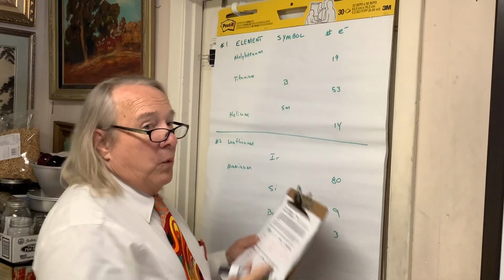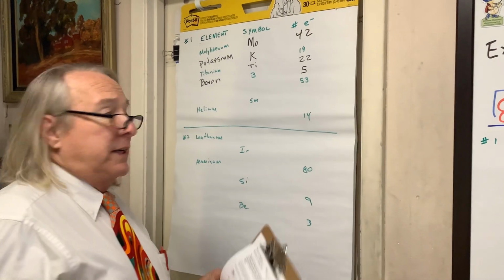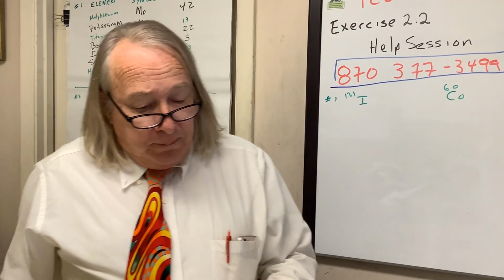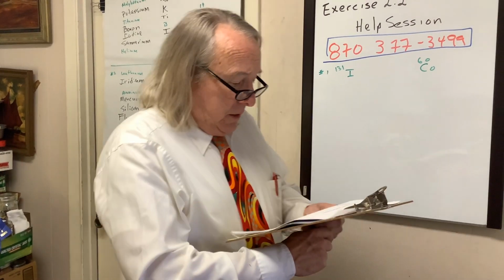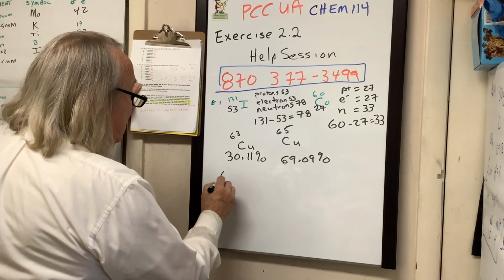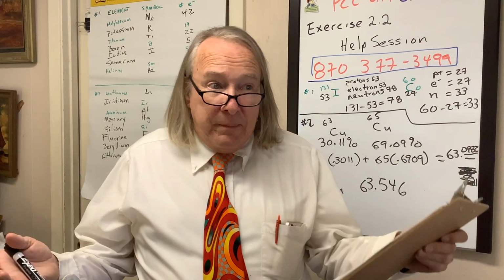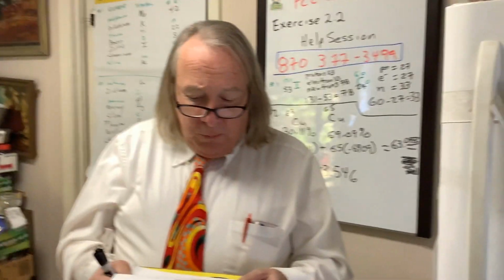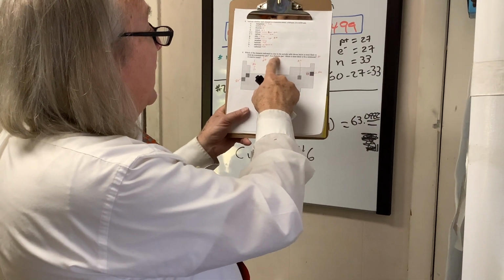Exercise 2.2 Video Help Session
Follow along in this video to complete your assignment and see how to answer the questions and work the problems over elements and their properties.